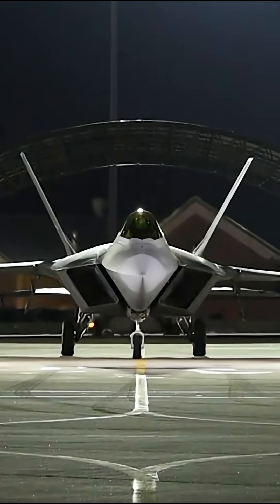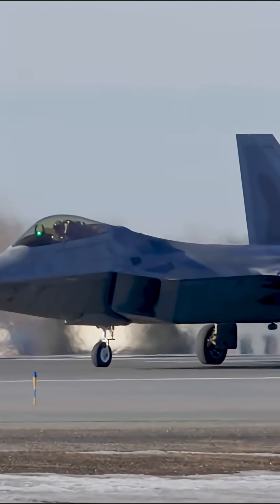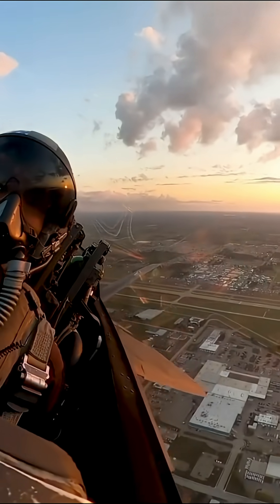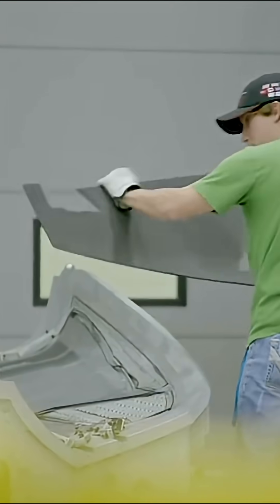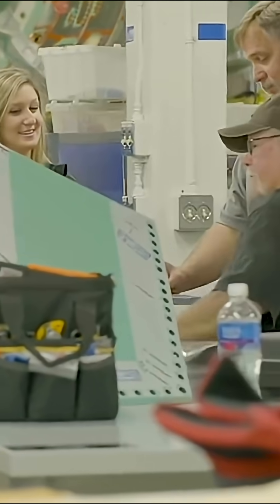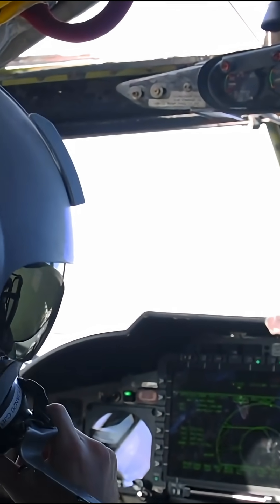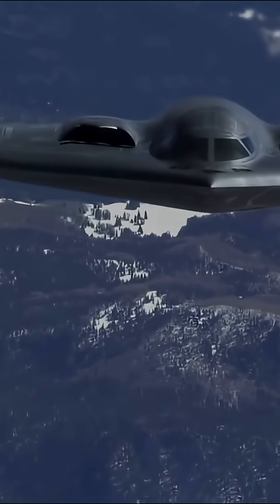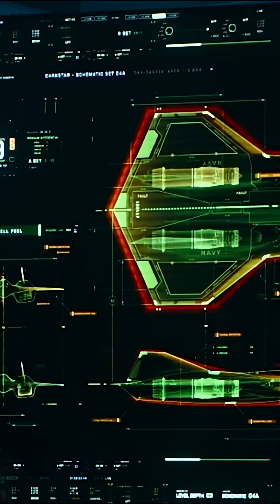B-2 Was Stealthy. B-21 Is Unreal.